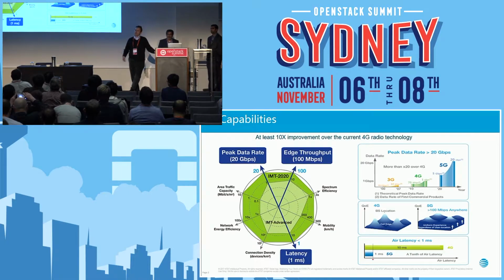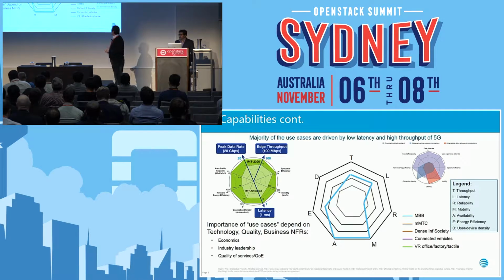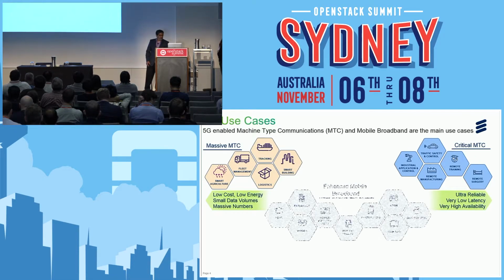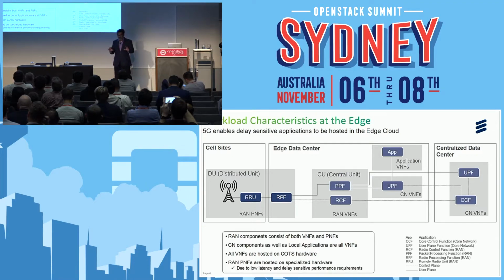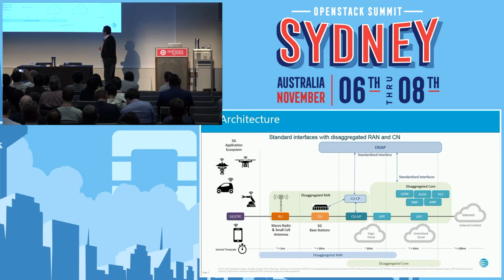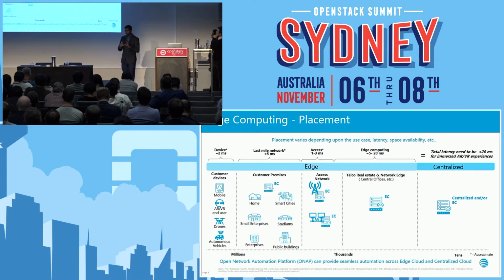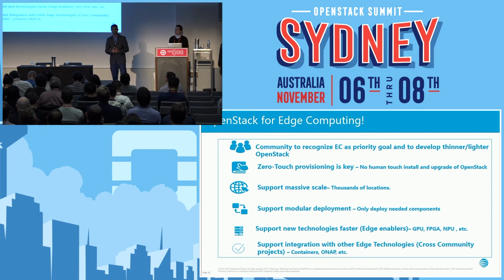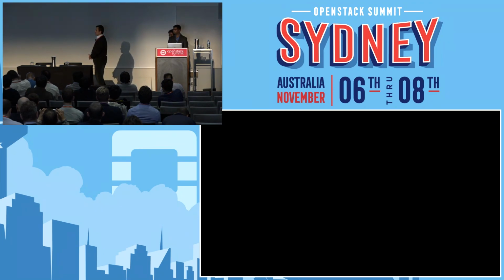Implications of 5G RAN and IoT on OpenStack based edge computing.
Advent of 5G in Telco industry will change the momentum of Telco industry and millions of end users. 5G brings the possibility of virtualizing the Radio Access Network and running in an Edge cloud. Applications that will ride on 5G such as IOT, Augmented reality (AR) and Virtual Reality (VR) will bring additional use cases to host applications at the Edge.